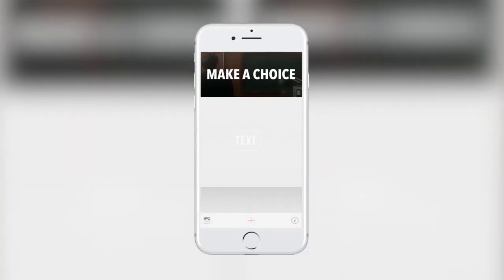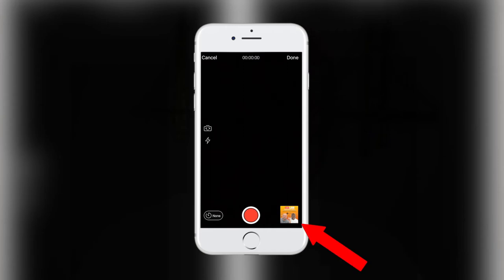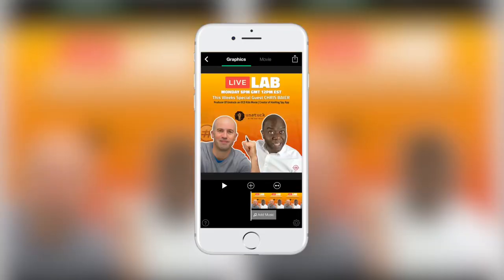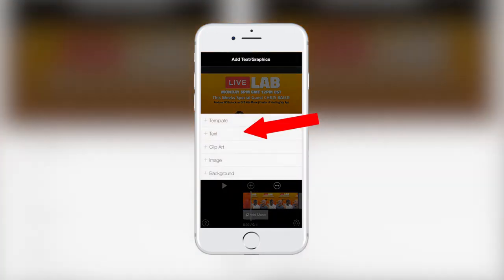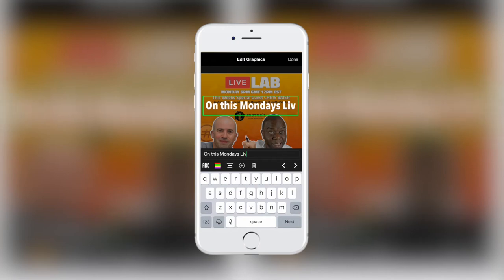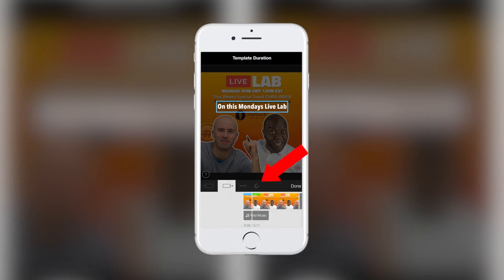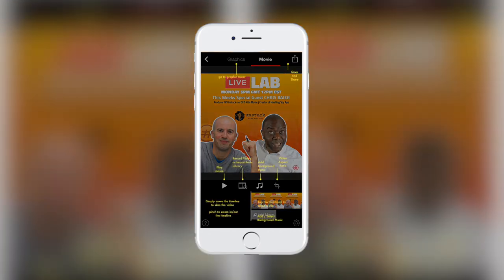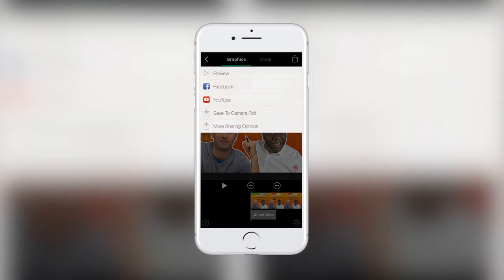How to Use Gravie App 2018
In this video, I show you how to use the Gravie app to edit your videos, add text and grab attention.

Gravie is a great app for video editing. The real magic happens when you use the insert button to add text, images or clip art to the precise start and end point that to state. All with just holding the insert button and releasing it at you set points.

🔴  To make sure you don't miss a single video!